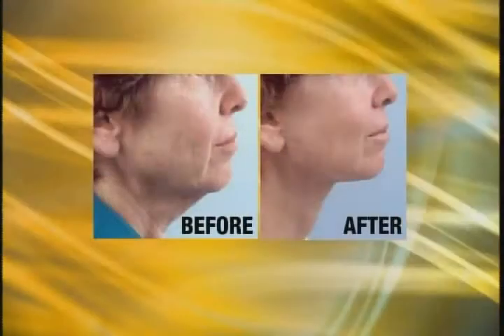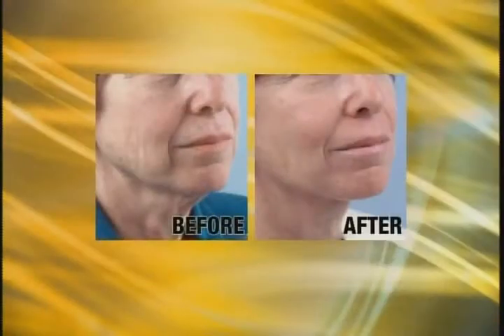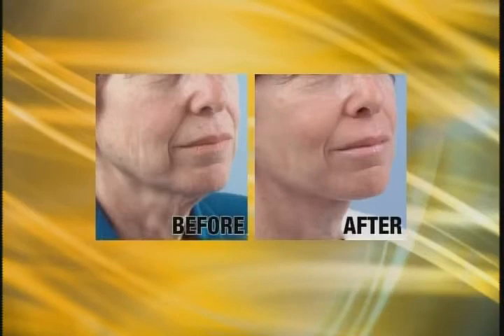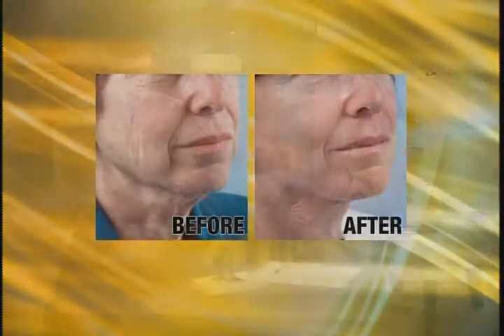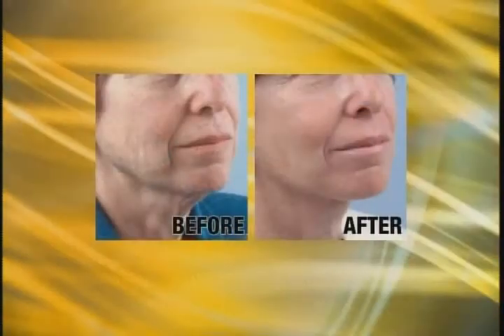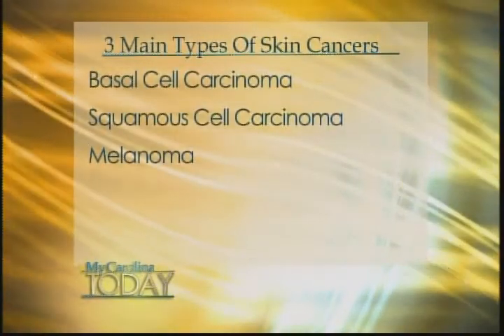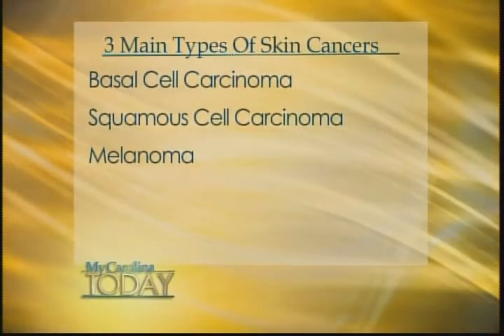My Carolina Today - Face Lifts and Skin Cancer.avi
Great video with Dr. Lyle.